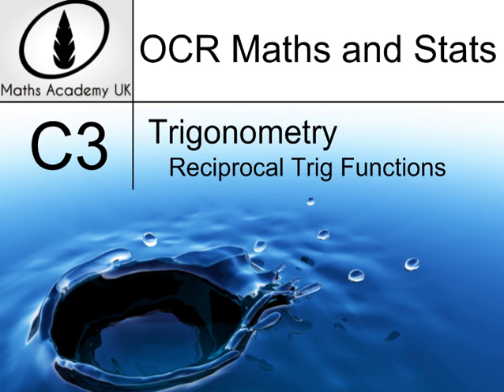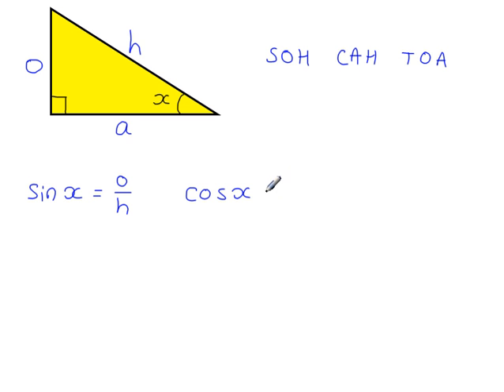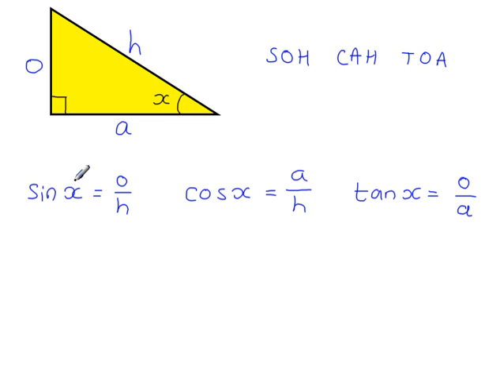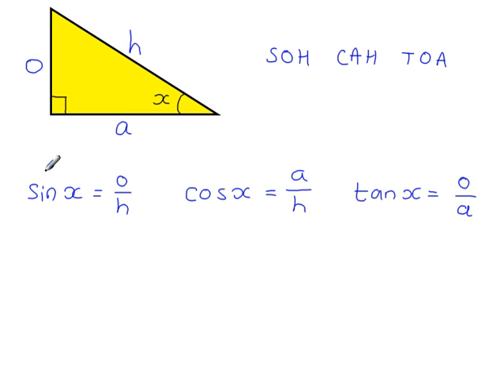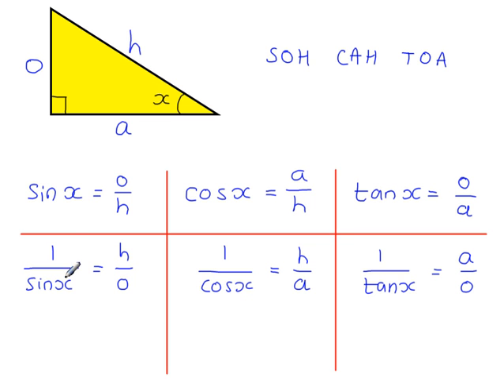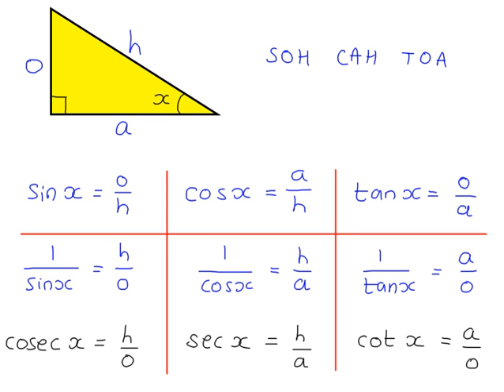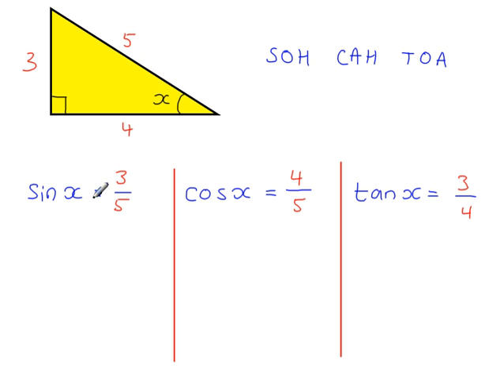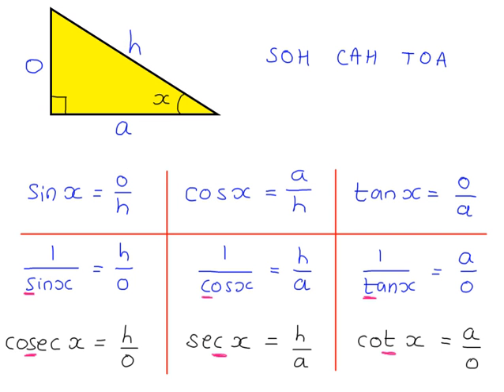C3 - Trigonometry - Introduction to Reciprocal Trig Functions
Introduction to Reciprocal Trig Functions cosec, sec and cot.